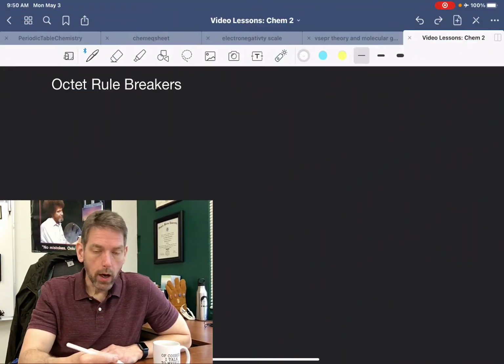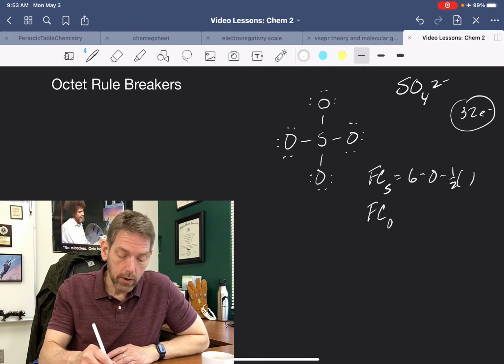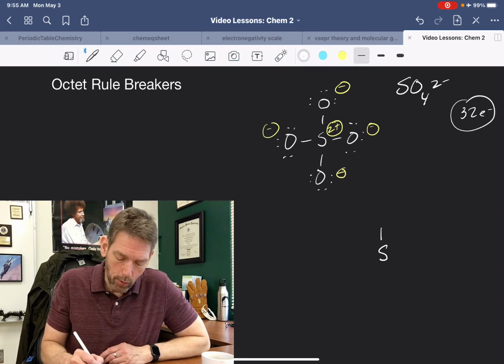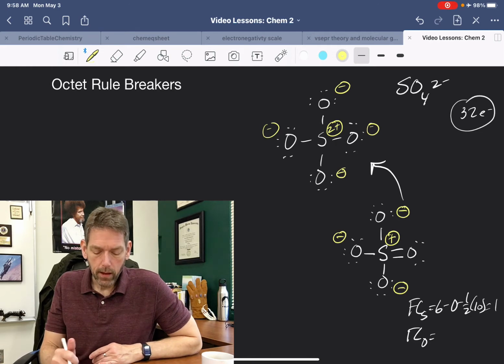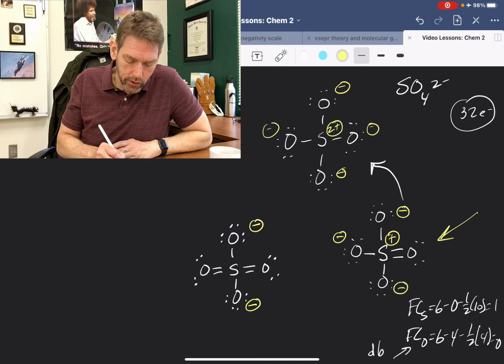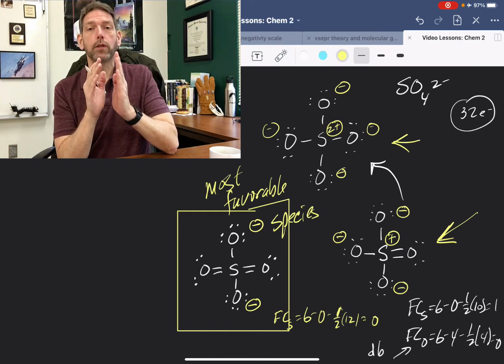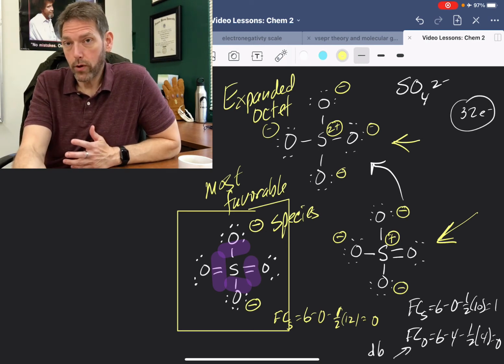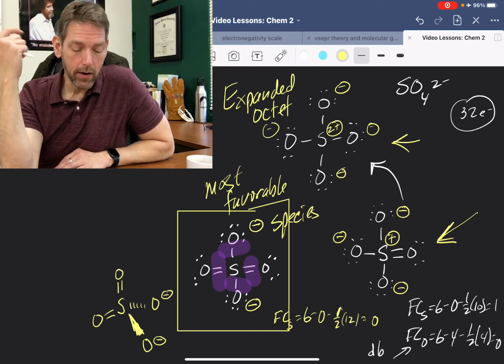Octet Rule Breakers (part 1) [Expanded octet]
As a rule of thumb many atoms will try to bond to other atoms with eight orbiting electrons in bonding and/or lone pairs. There are, however, exceptions to  this pattern.

Some exceptions include:
1. Hydrogen and helium (duet rule)
2. Al and B tend to bond in three domains totaling 6 ve-
3. Period three elements from Si and down the periodic table exist with expanded octets totaling greater than 8 ve-
4. Odd number of e- sometimes occur in what we call radicals. Nitrogen is a good example of an element that will hold a single electron in a domain around an atom.

0:00 I discuss a correction that needs to be understood
1:28 Introduction to the idea of breaking the octet
3:15 Evaluating the sulfate ion following the basic rules for molecular bonding using formal charge
7:00 Is there a better structure based on formal charge theory?
11:32 The most favorable species?
15:44 Recap of the rules that oppose the octet standard
16:20 Evaluating the sulfate ion using VSEPR geometry
17:45 The "rant"
18:10 Continue the lesson and wrap things up